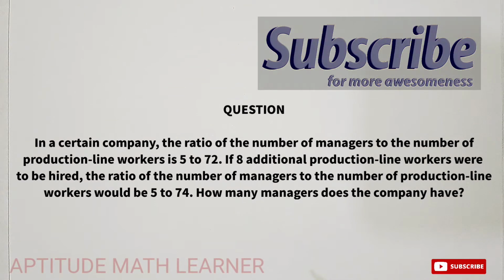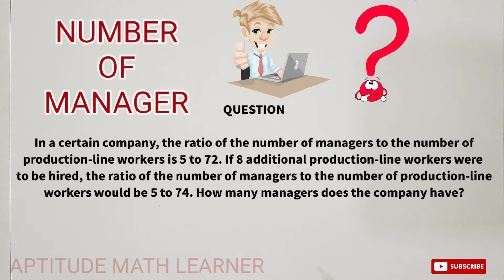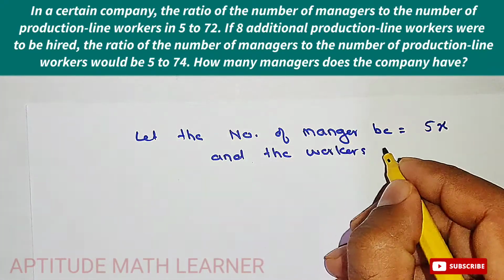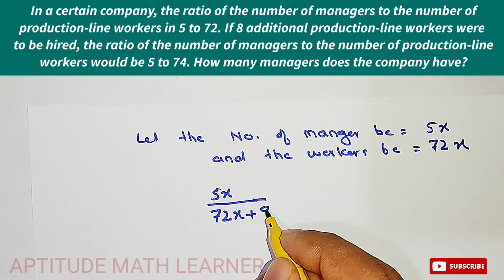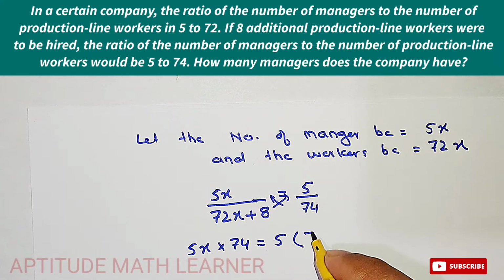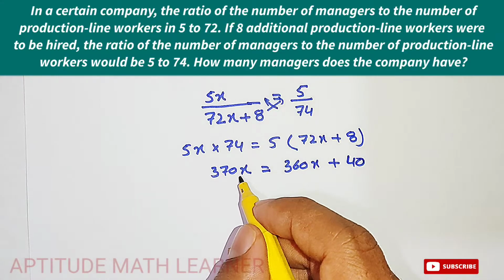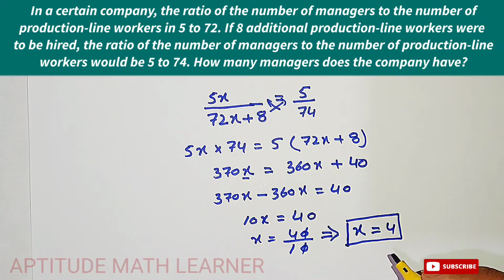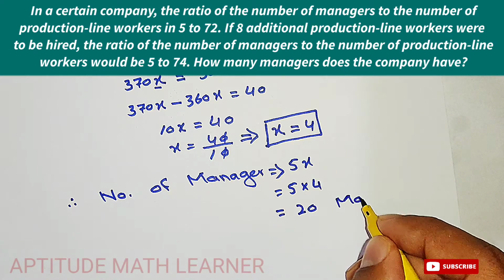In a certain company, the ratio of the number of managers to the number of production-line workers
In a certain company, the ratio of the number of managers to the number of production-line workers in 5 to 72. If 8 additional production-line workers were to be hired, the ratio of the number of managers to the number of production-line workers would be 5 to 74. How many managers does the company have?